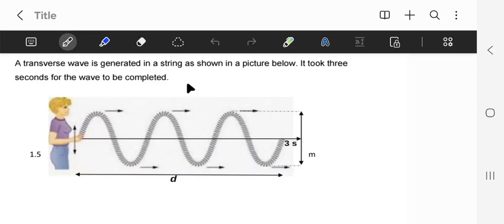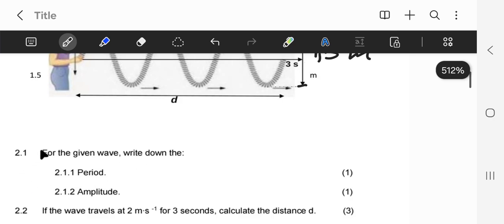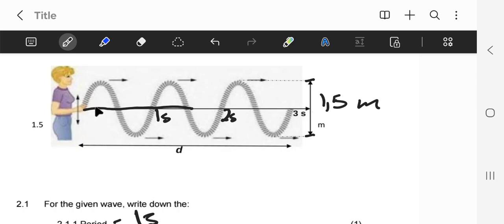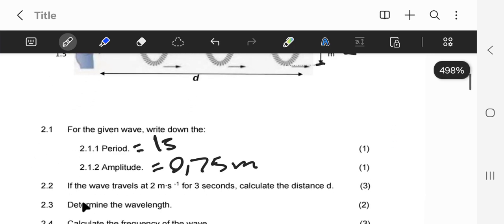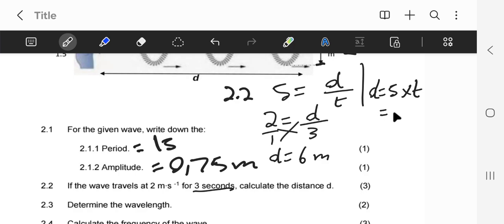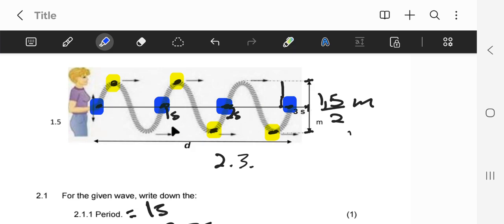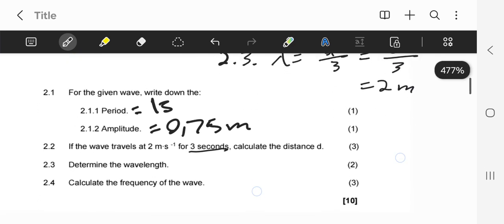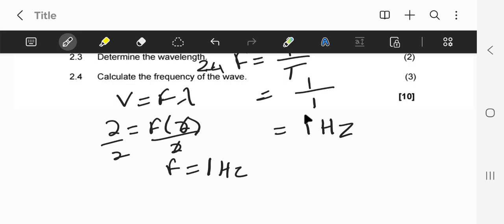Grade 10 transverse wave